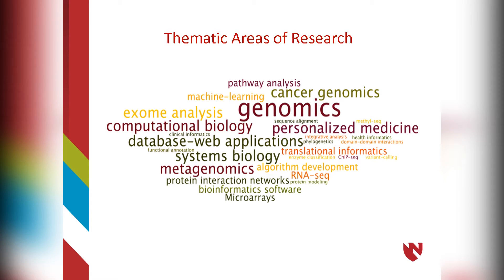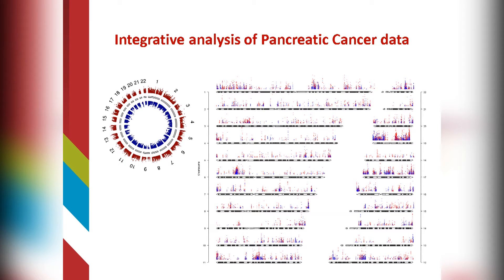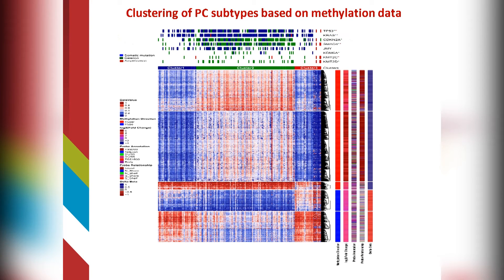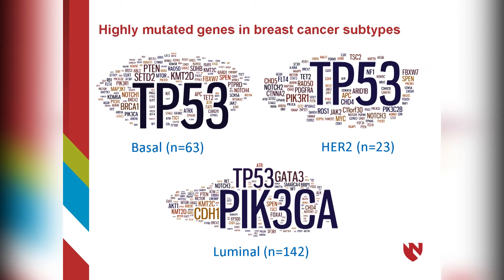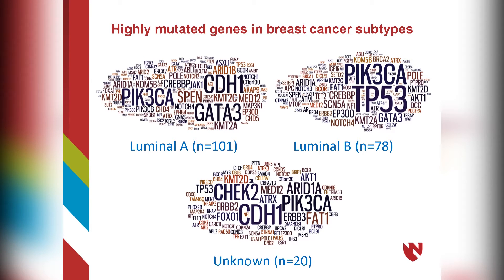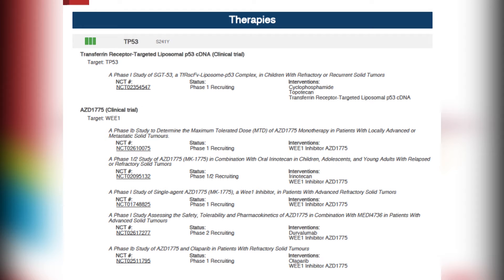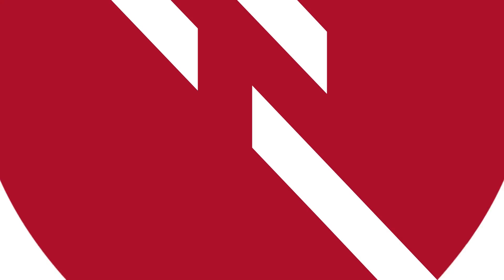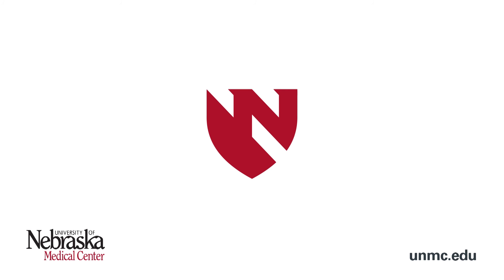Under the Microscope: Precision medicine for cancer treatment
UNMC Chancellor Jeffrey P. Gold, M.D., talks with Babu Guda, Ph.D., director of UNMC’s Bioinformatics and Systems Biology Core, about precision medicine and the use of personal genome information to create targeted cancer therapies. UNMC has partnered for two years with the IBM Watson Genomics' Solution.